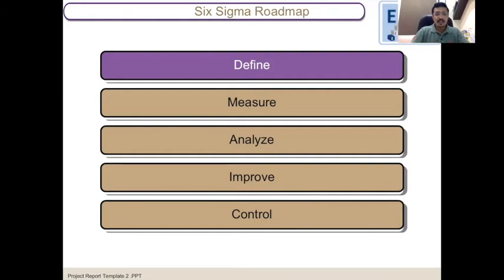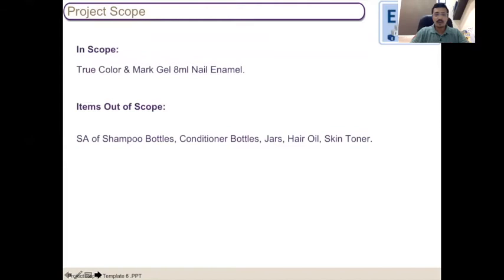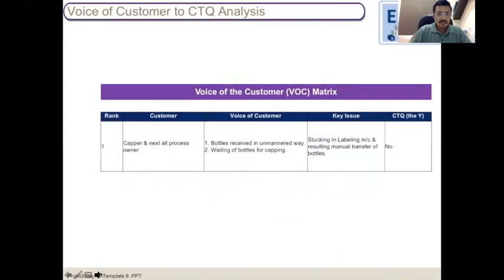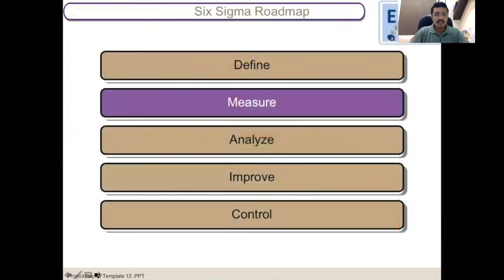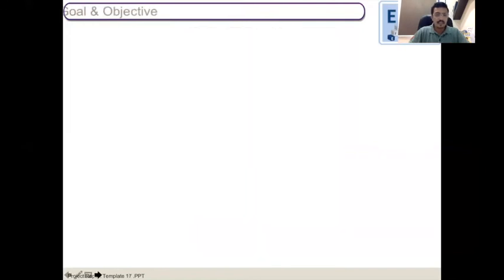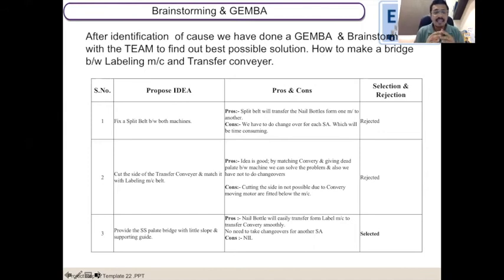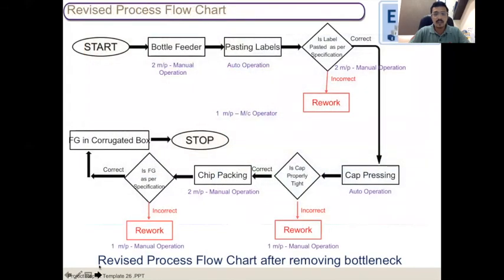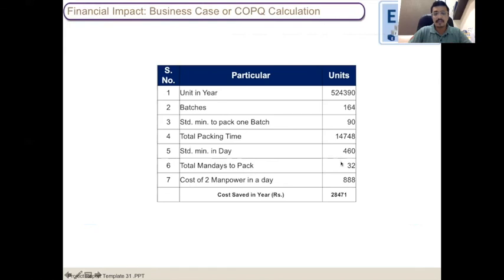Case Study Productivity Improvement (DMAIC Way)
This video has case study on improvement of Productivity through KAIZEN and by utilising DMAIC Approach.
It would give you idea how to represent your improvement project DMAIC WAY and also glimpse of Productivity improvement through KAIZEN.